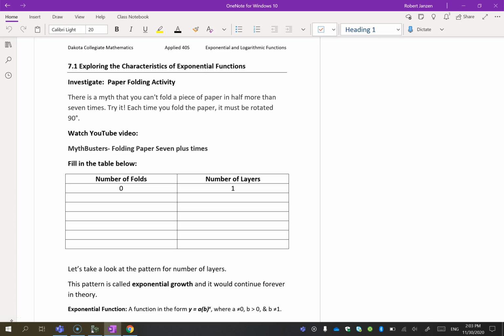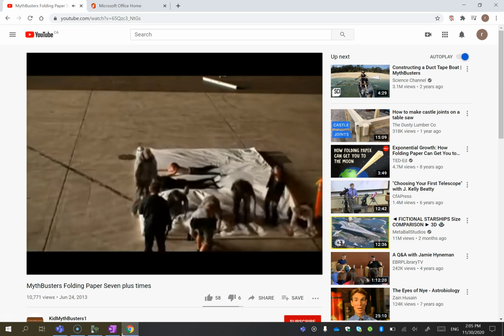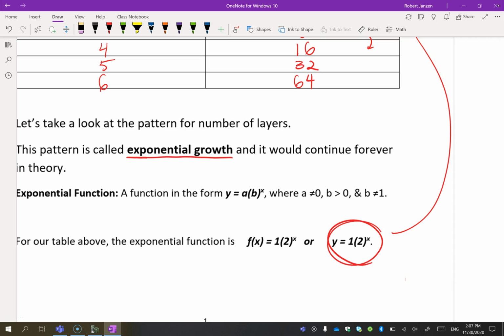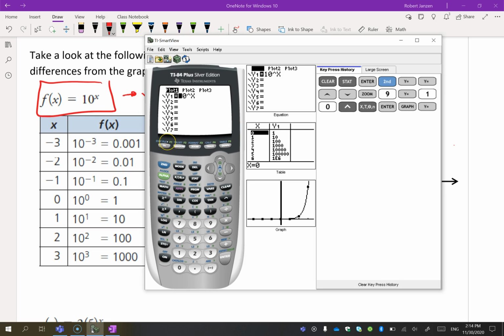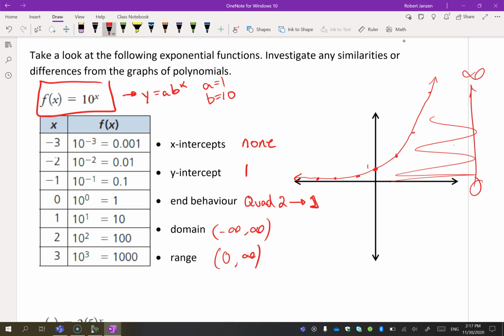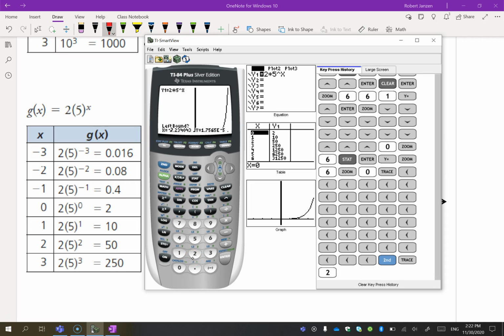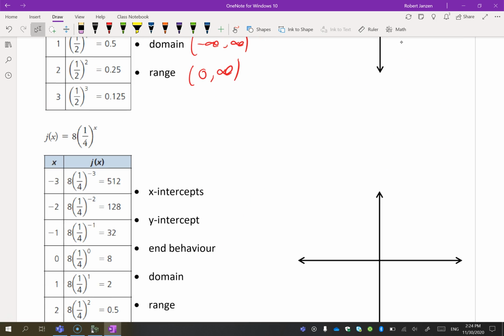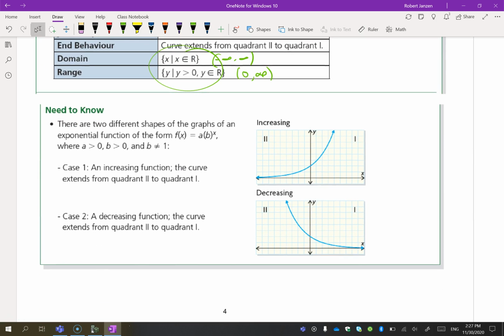Exploring Characteristics of Exponential Functions